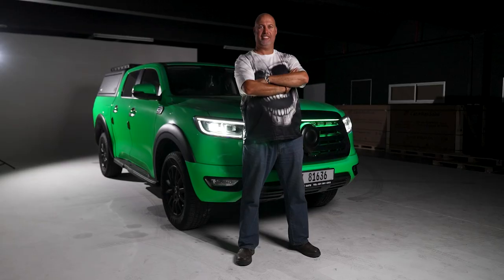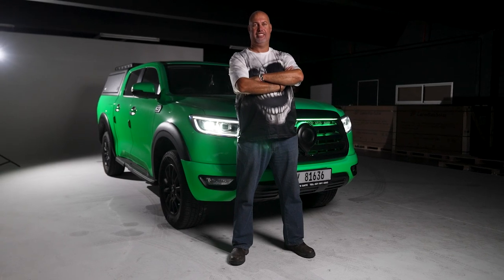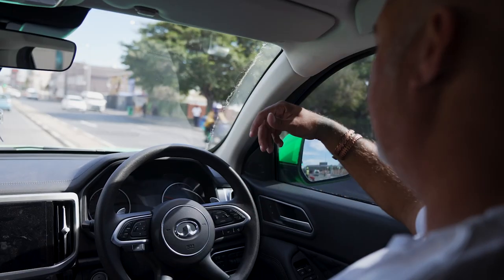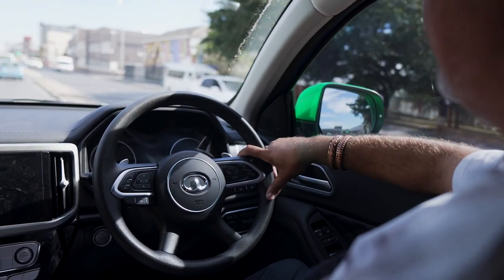Living with the GWM P-Series: Watch Kevin Palm share his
Join us as we sit down with Kevin Palm, owner of Just Vibracreet, to hear about his experience with the GWM P-Series. From its spacious interior to its rugged capability, Kevin shares how the P-Series Bakkie has become an indispensable tool for his business and leisure activities. Discover why Kevin believes the P-Series is a "no-brainer" choice in terms of value and why he's eagerly anticipating the next version from GWM.